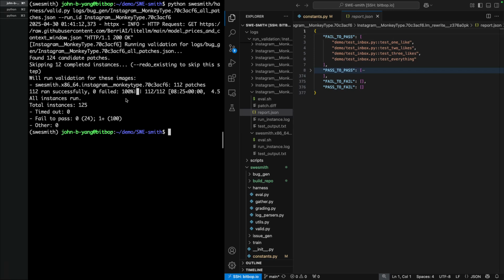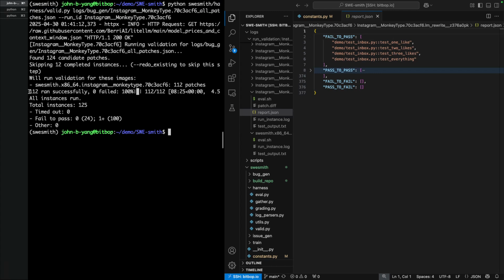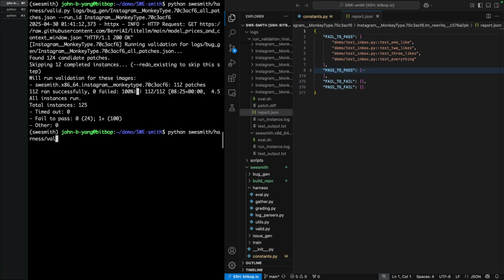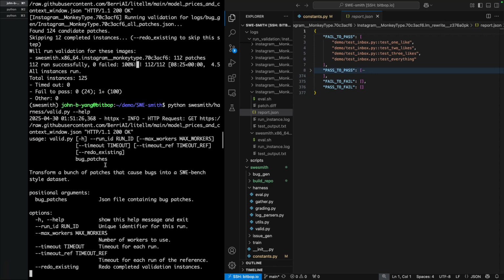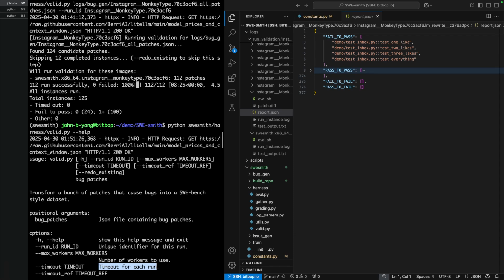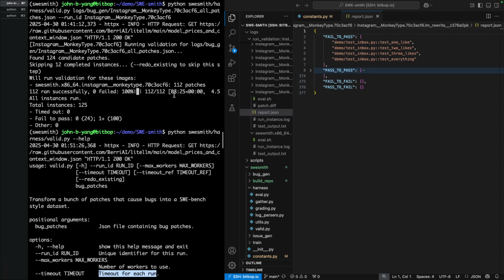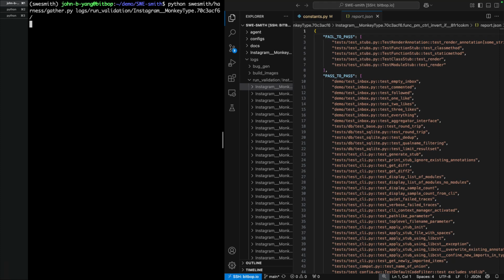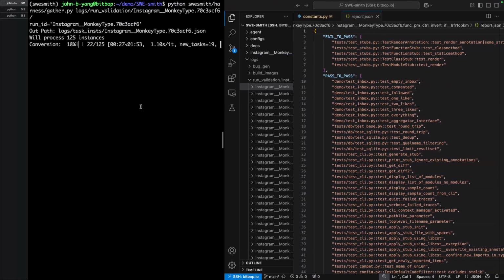9. Validate Task Instances (Pt. 3)